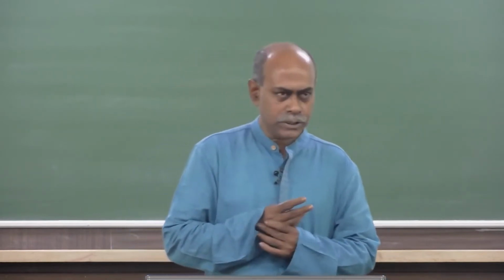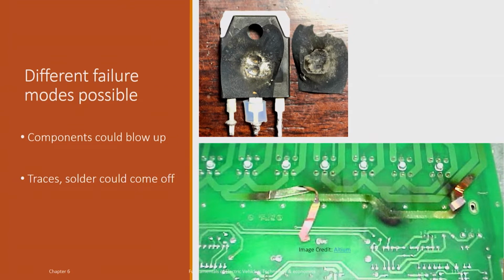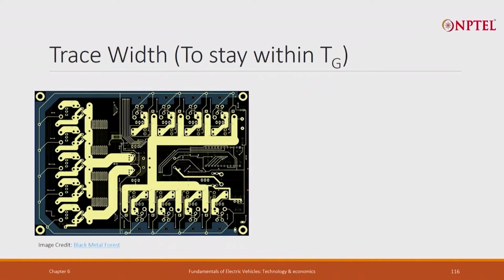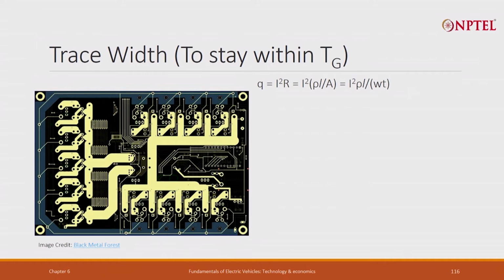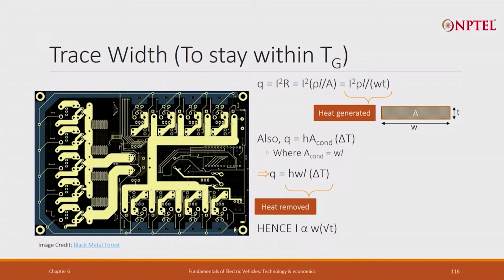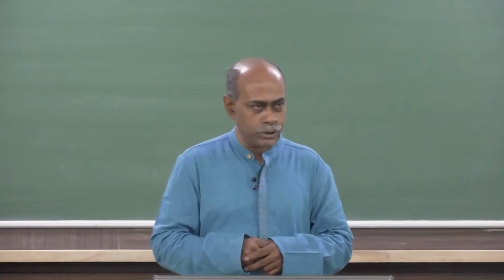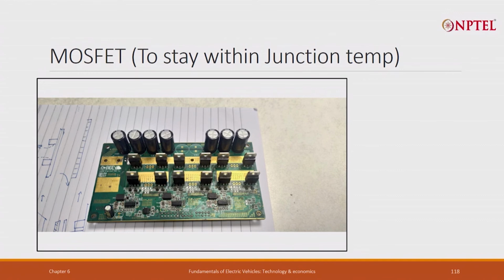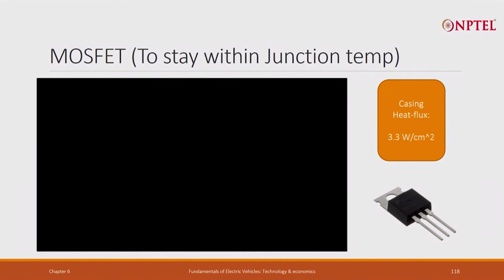Thermal Design - Part 3